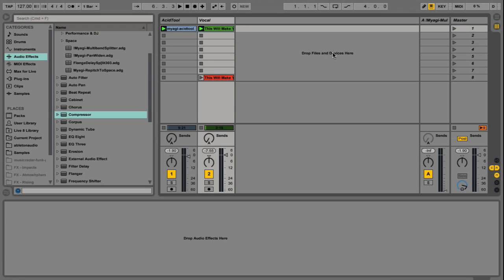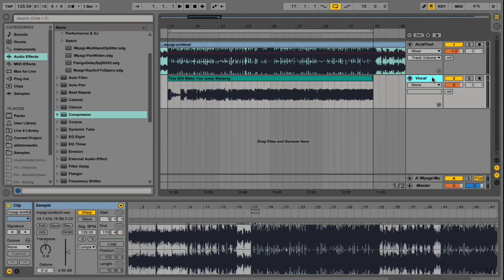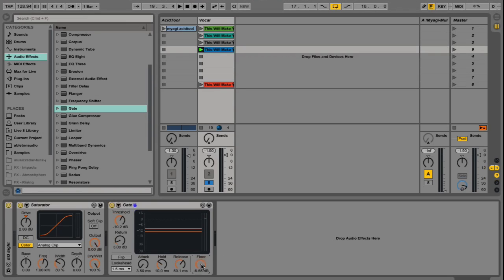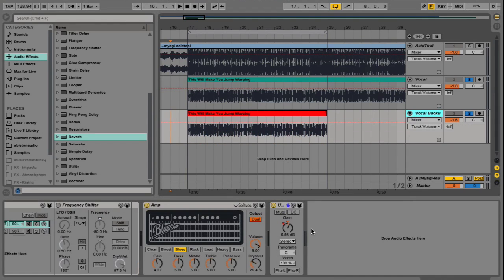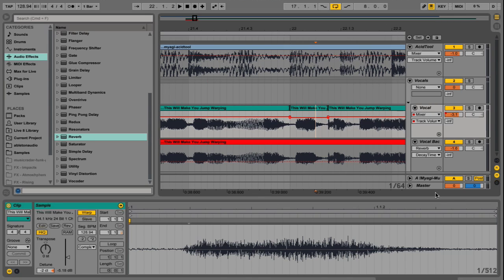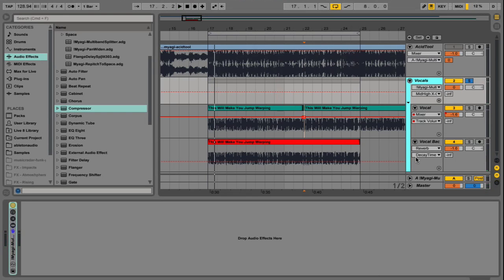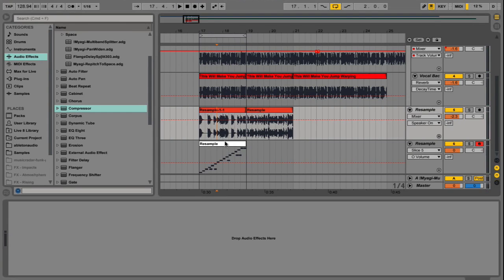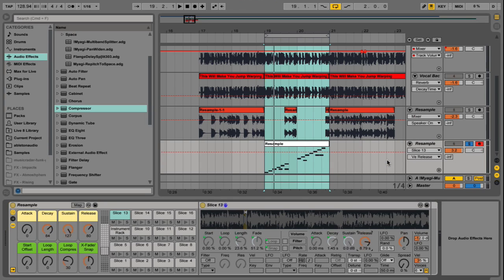How to Work with Problem Acapellas - Free Webinar Tutorial with Myagi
This is a free preview from the Warp Academy course Art of the Remix.

“Working With Problem Acapellas,” is a 2 hour live Webinar focused on using acapella content in your own tracks quickly and creatively.

All killer and no filler, this Webinar is a preview of Myagi’s Art Of The Remix class, which is now packed with 35 hours of bonus content – all of the previous Art Of The Remix classes, their presets, samples and more.